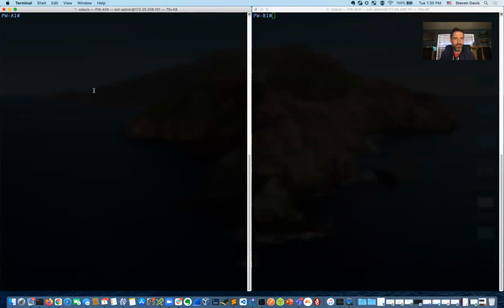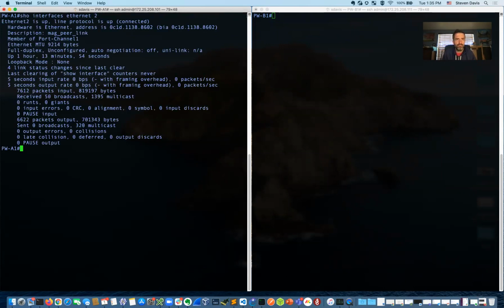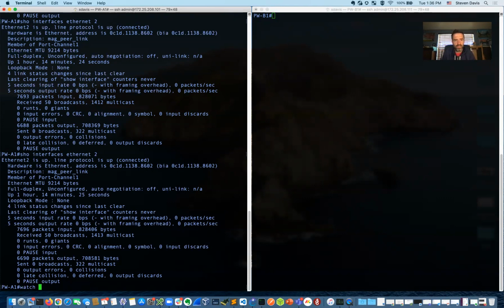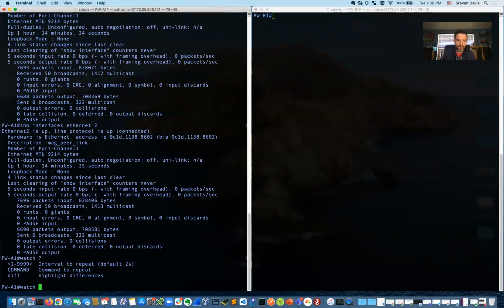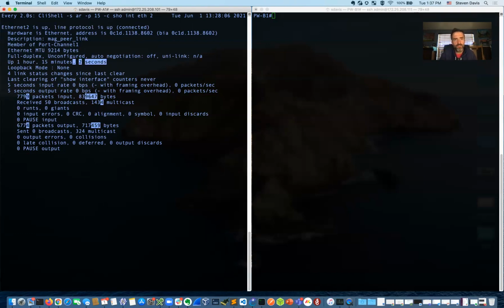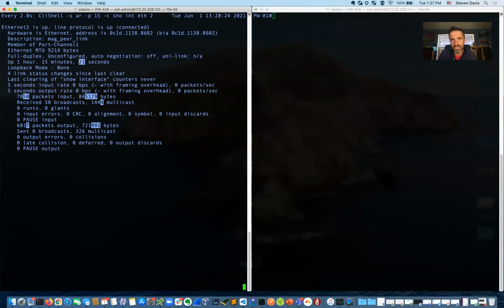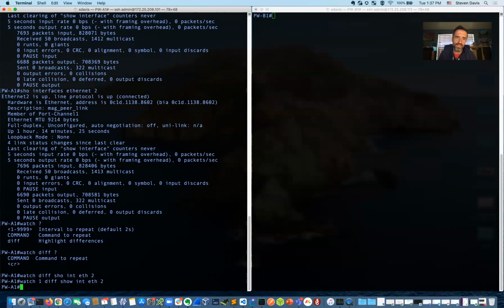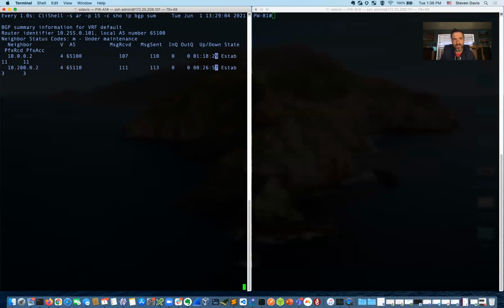Arista Monthly Tips and Tricks #3: EOS watch command